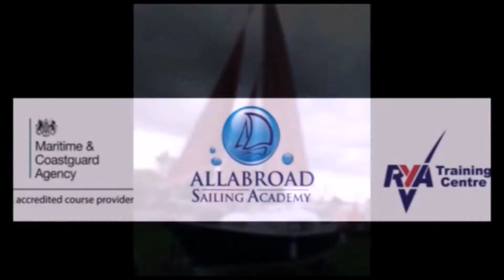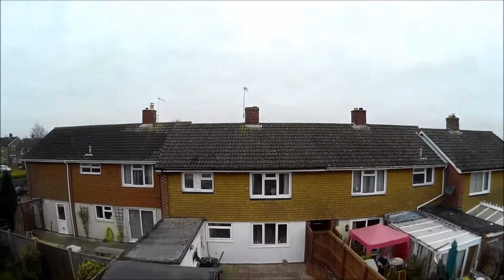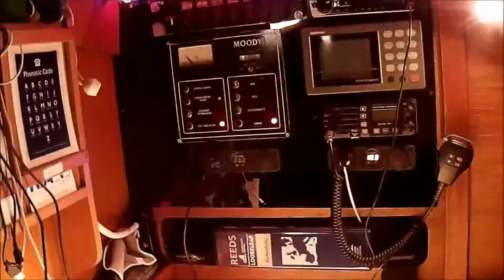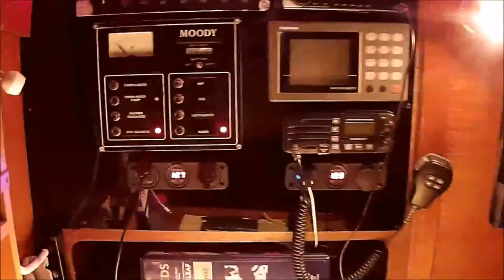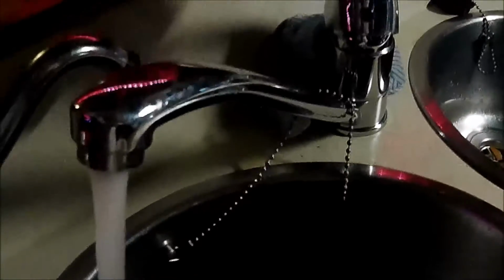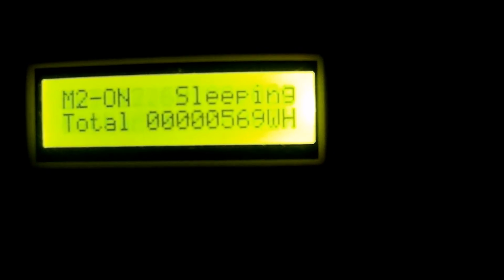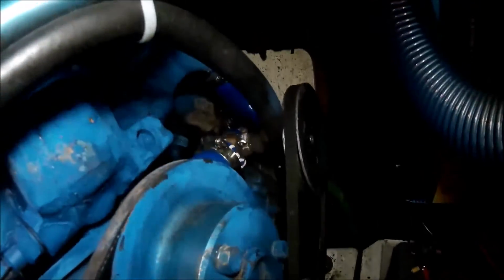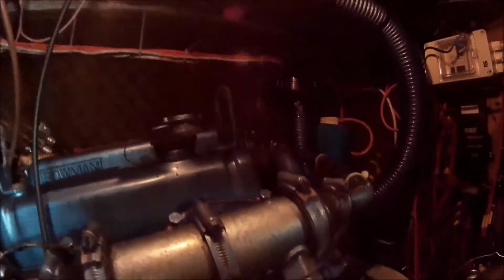SV 2nd wind season 2 episode 2 boat work update.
These are videos of the adventures of sailing vessel 2nd Wind and her custodians John & Jules, as they learn and make the boat self-sufficient, safe and a home then watch them exsplore the UK and beyond,